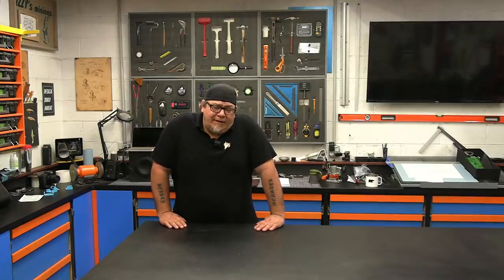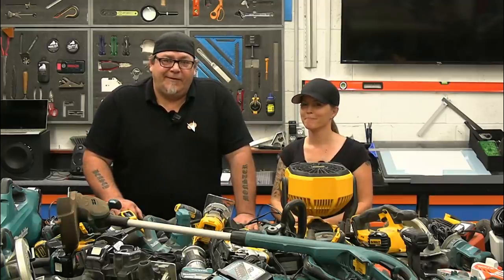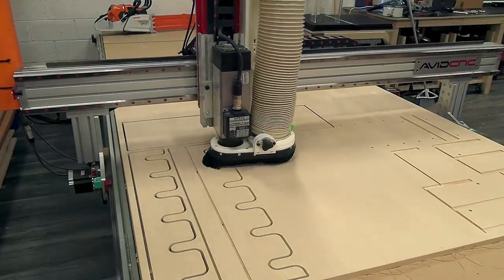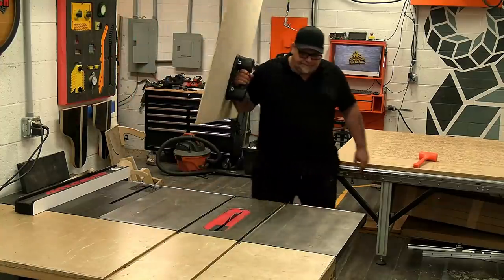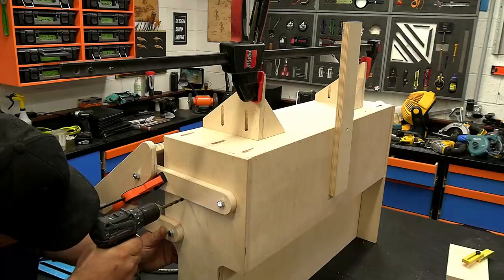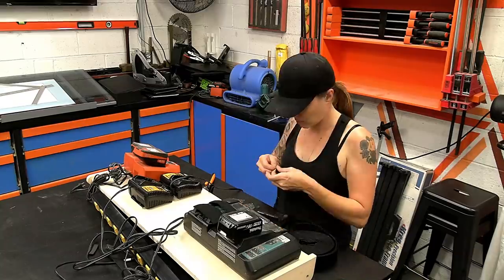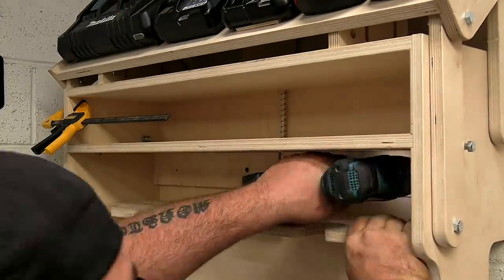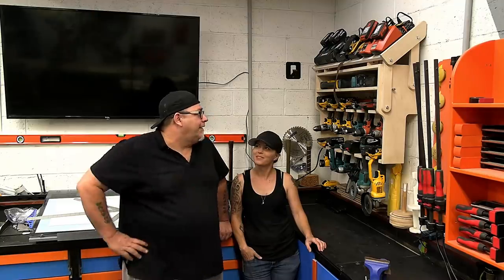DIY - Folding Cordless Drill Storage | Charging Station | Woodworking Project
Meet @makingwith_maggie she is the new co-host of my YouTube channel. Maggie has a solid background in woodworking and production. She is also kinda vertically limited. This presents some fun challenges because I have design my shop for a 6ft 2inch person.  Which means we need to start making all our tools storage solution with her height in mind. So I designed this Folding Cordless Tools Storage and Charging Station do that it would be easy for her to reach and still be able to utilize the the taller wall space we have in the woodworking shop.